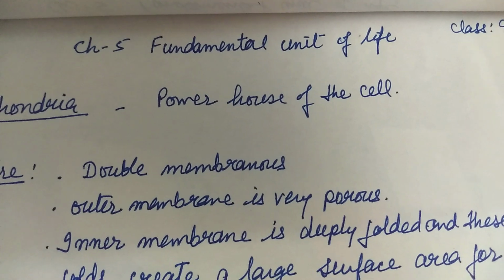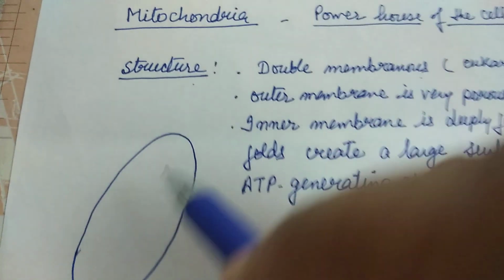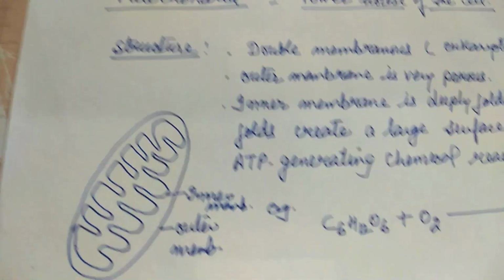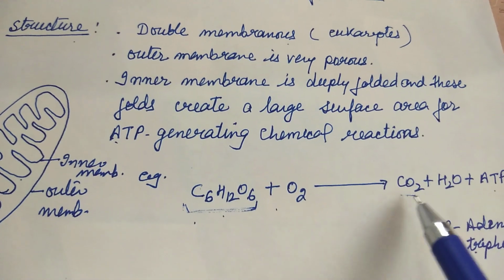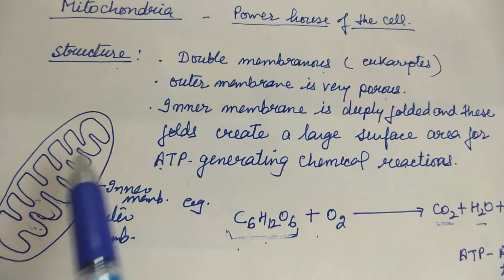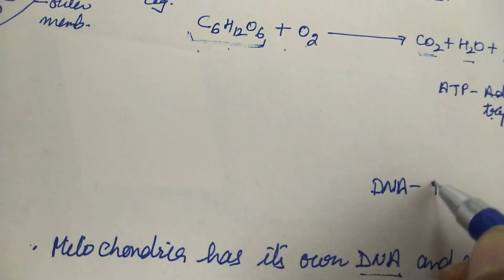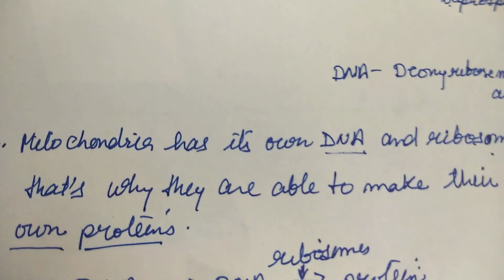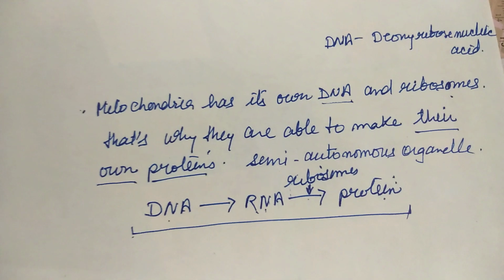class 9 chapter 5 fundamental unit of life part 8